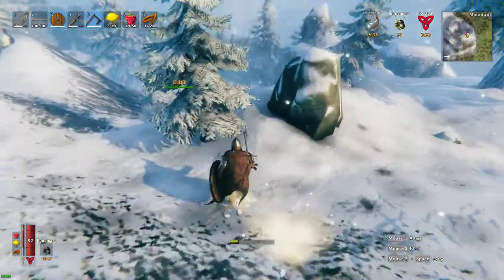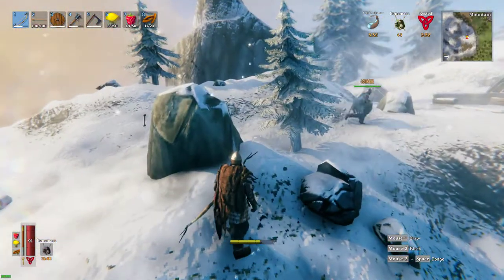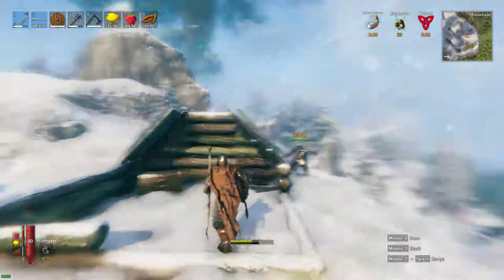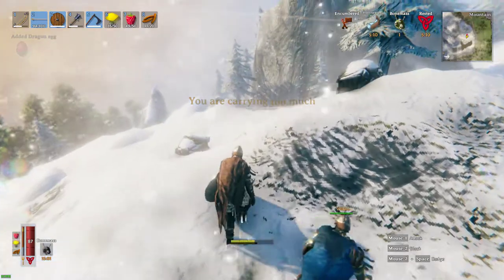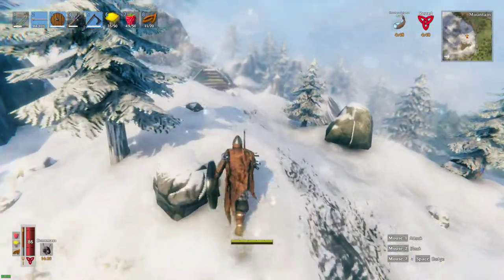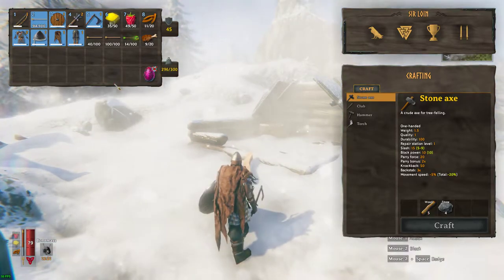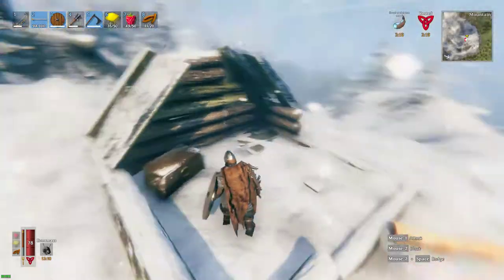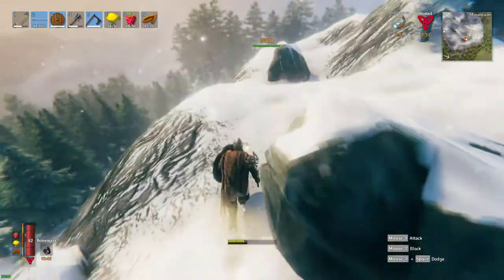double shot drake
GPU: GeForce GTX 1660 Ti with Max-Q Design
CPU: Intel(R) Core(TM) i5-10300H CPU @ 2.50GHz
Memory: 8 GB RAM (7.78 GB RAM usable)
Current resolution: 1920 x 1080, 144Hz
Operating system: